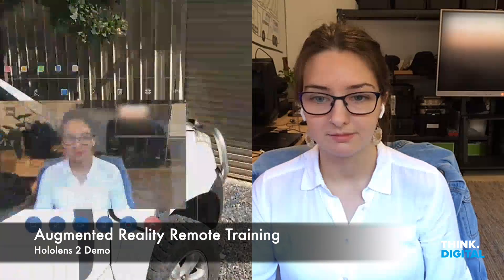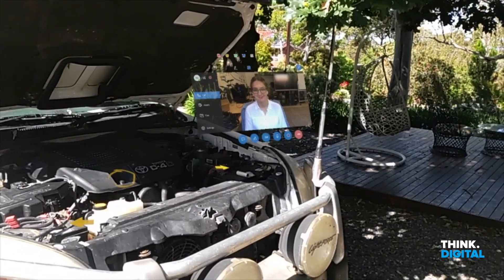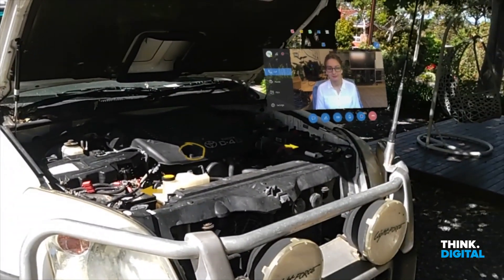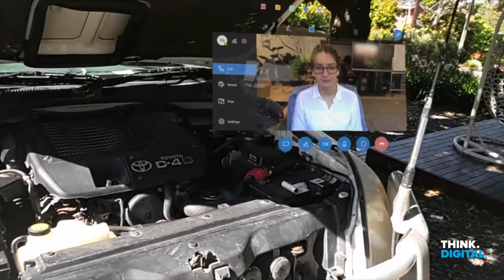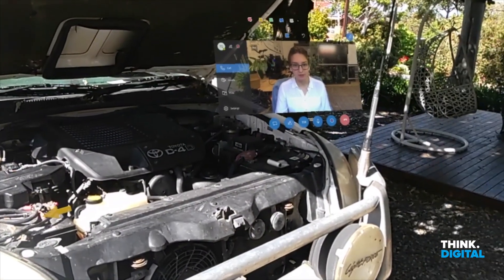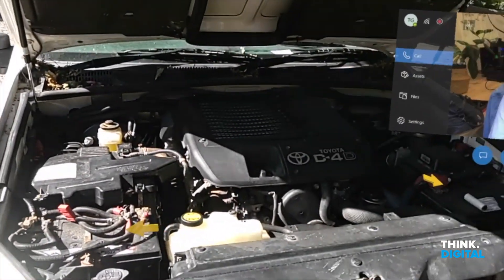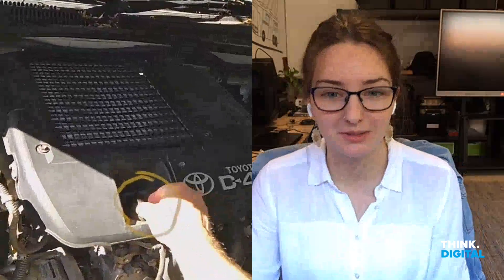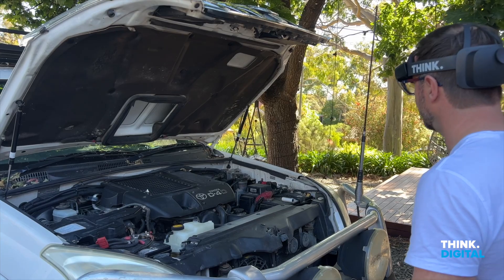Augmented Reality Remote Training POV Hololens 2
Tim and Jess team up to test out the Hololens Remote Assist and how it can be used for remote training. Very powerful communication tool.